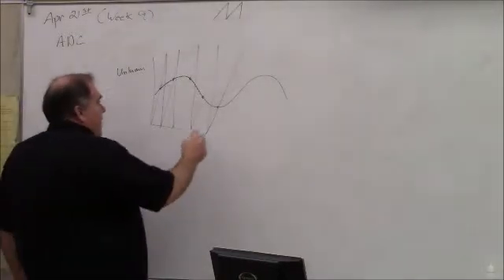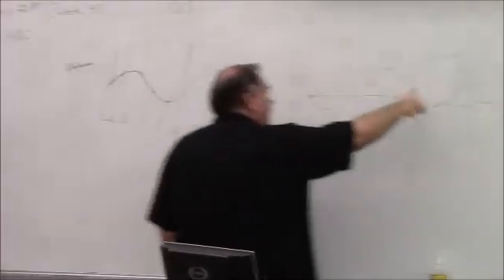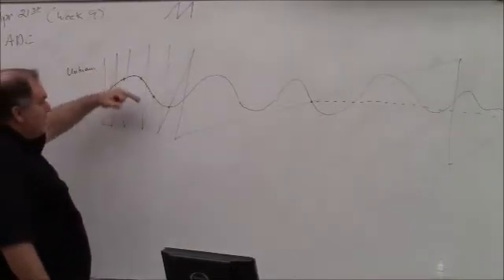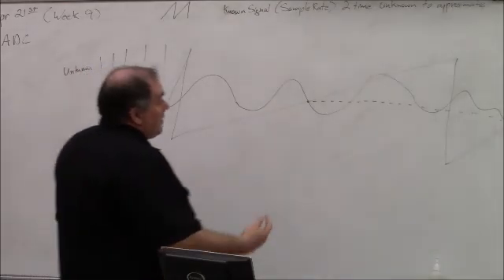Elec 74 Lab 7.4